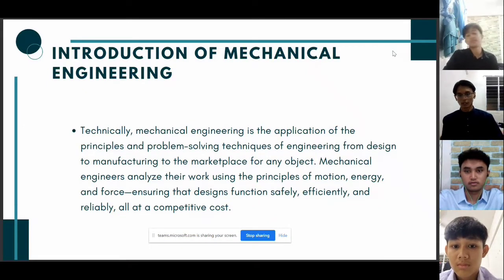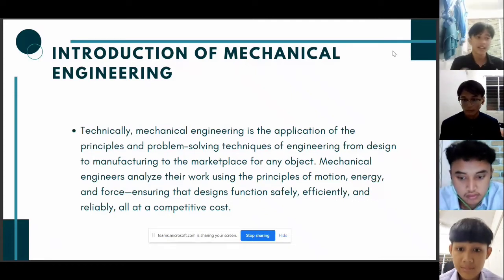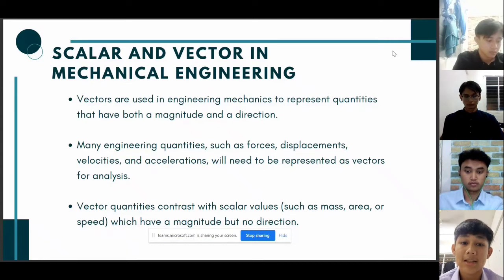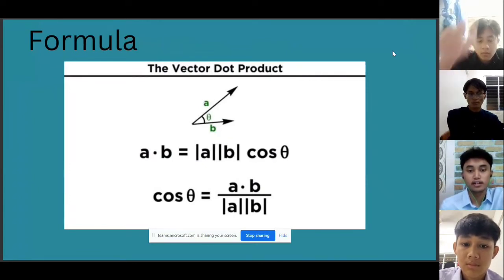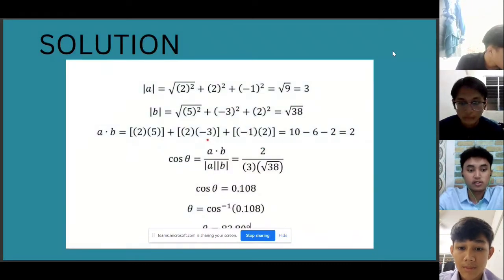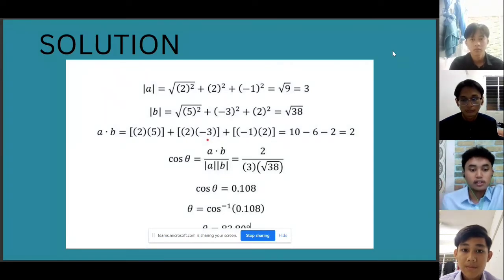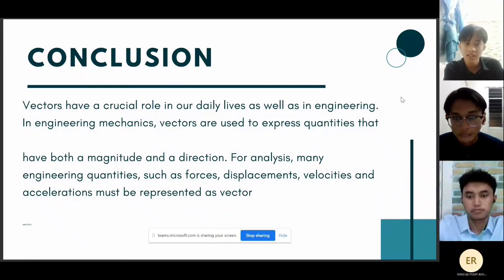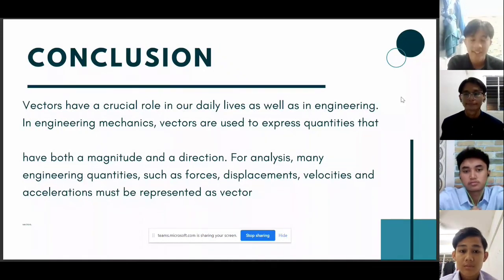December 2, 2022